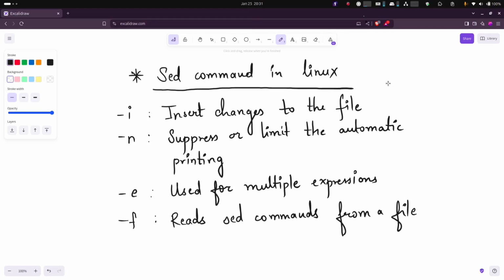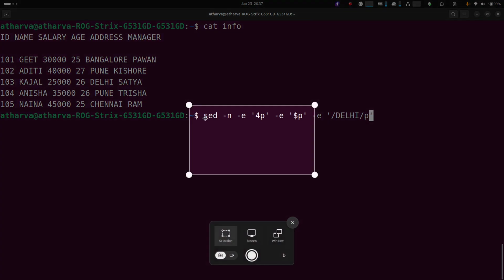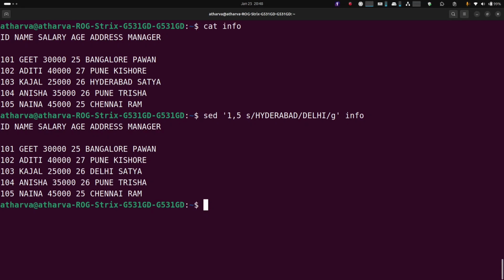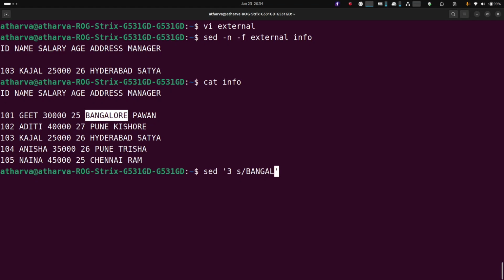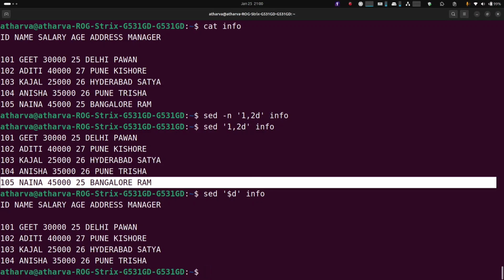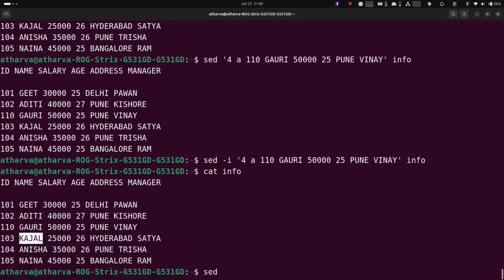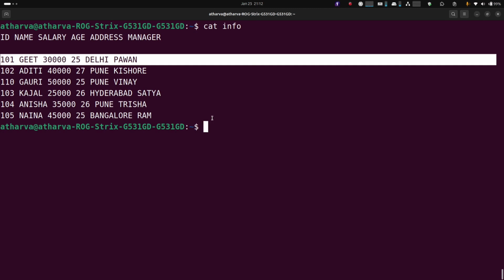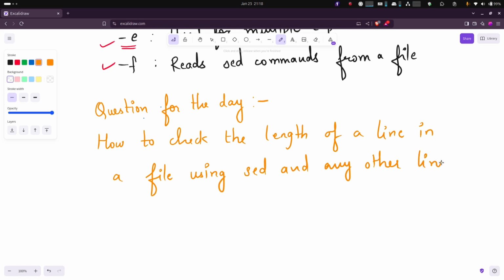Mastering SED command in linux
► ▬▬▬▬▬▬ About🧾 ▬▬▬▬▬▬
In this video, we dive deep into mastering the powerful stream editor, SED, on Linux. Whether you're a beginner or looking to sharpen your skills, this tutorial covers everything from basic commands to advanced techniques. Learn how to efficiently search, replace, and transform text in files, automate tasks, and streamline your workflow using SED. By the end of this video, you'll have the knowledge to use SED confidently for a variety of text processing tasks in Linux.